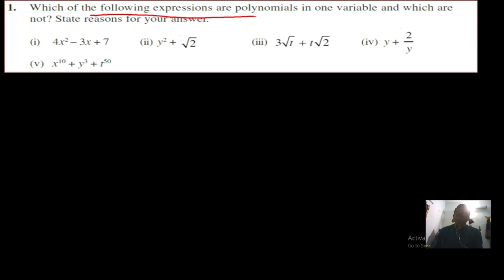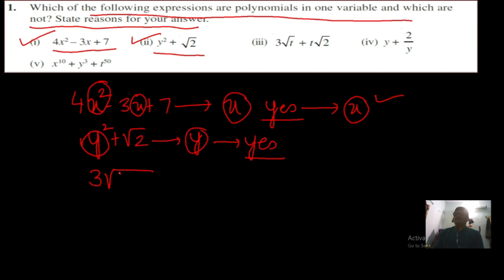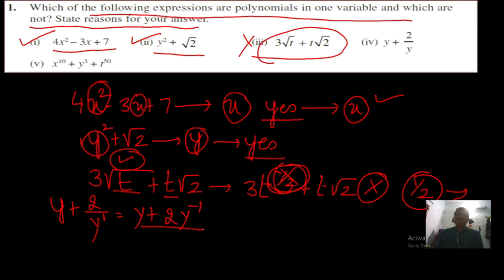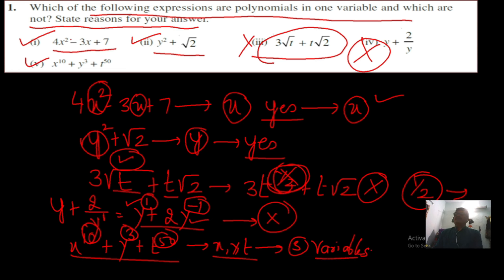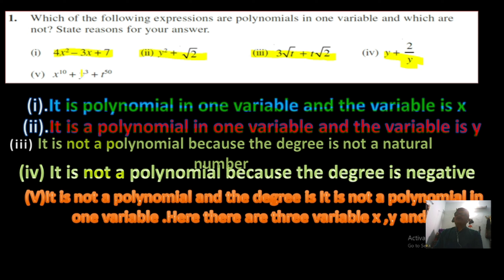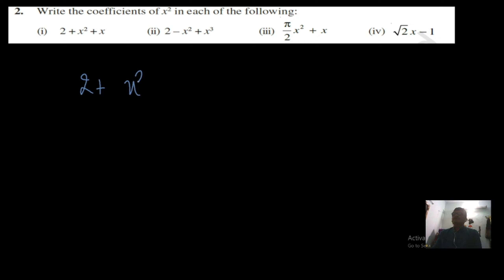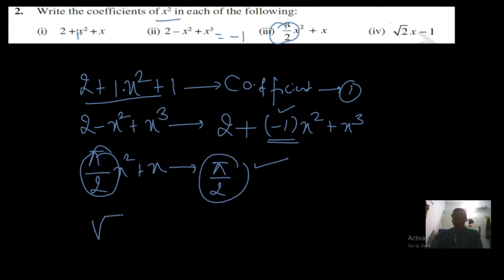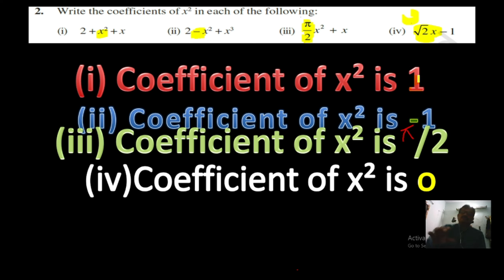POLYNOMIALS CLASS IX EXERCISE 2.1 Q.NO 1 AND 2 SOLVED